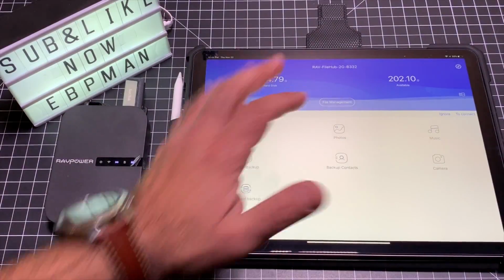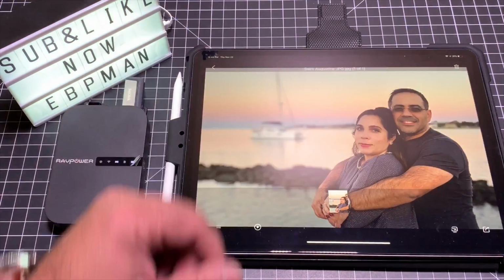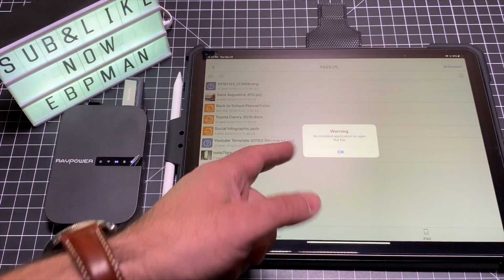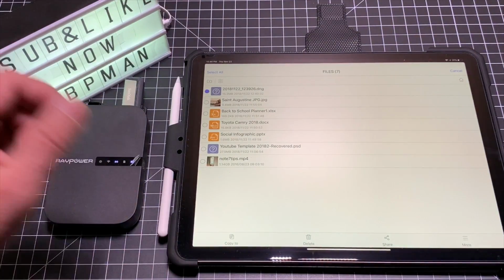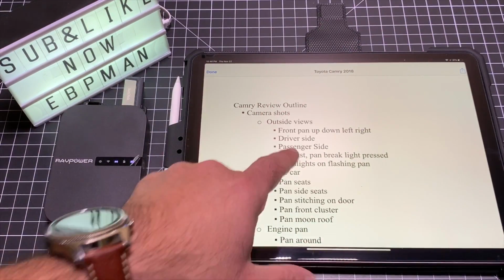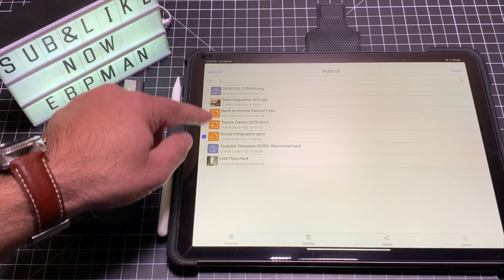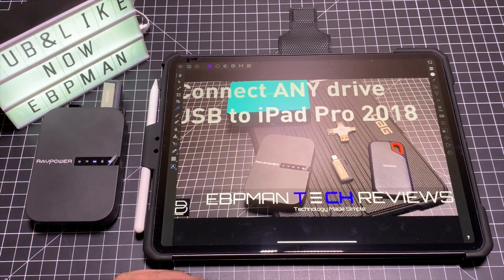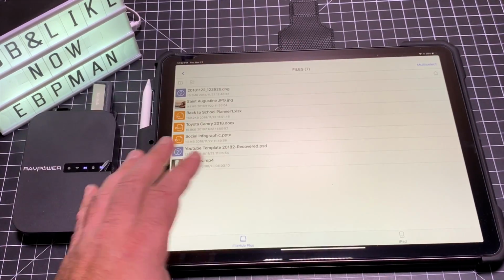File Types Reviewed | How to connect any ssd, or usb to the NEW Apple iPad Pro 2018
Guys this video is to answer the questions on file type support on the Apple iPad Pro 2018 with this solution.  We will cover PSD, MP4, JPG, RAW and more

Larger Unit

- ebpman

ebpman ebpmantech ebpmantechreviews ipad pro external hard drive ravpower filehub plus